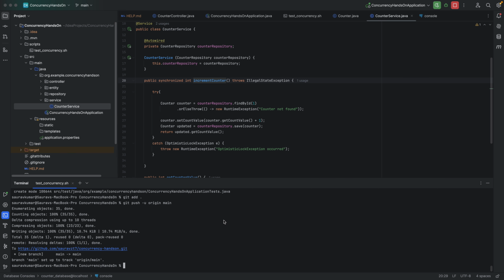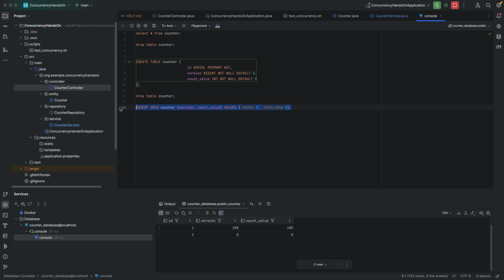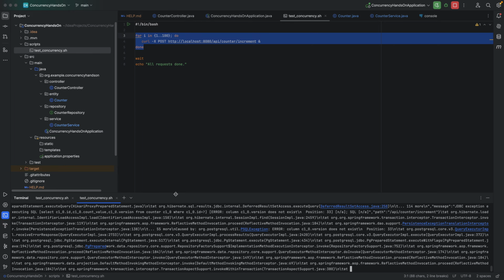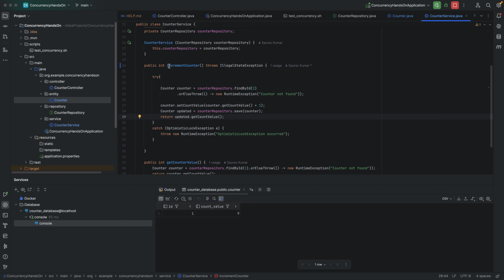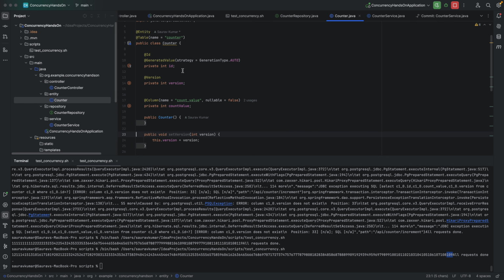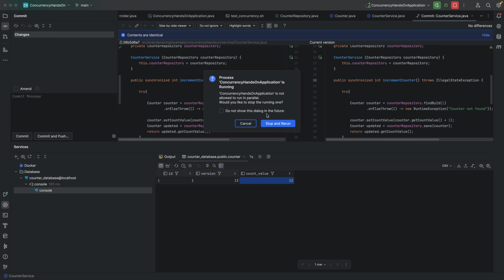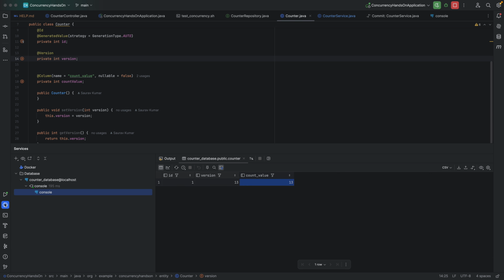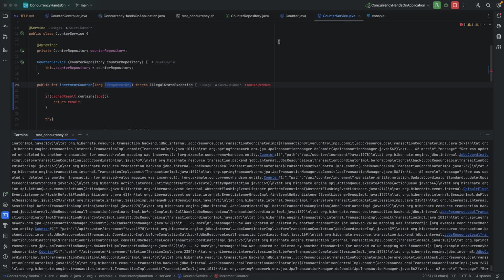Concurrency Issues in Booking System..(Interview FAQ)